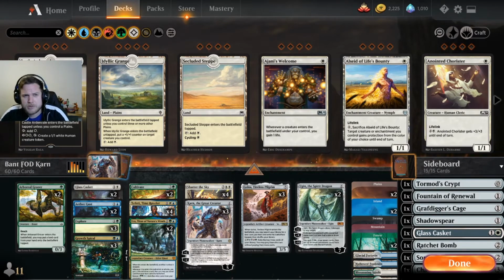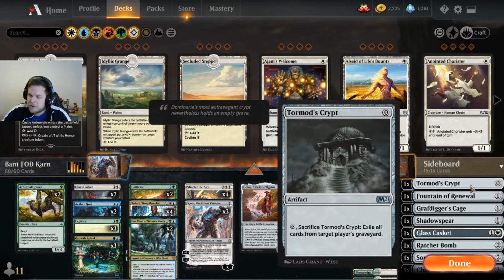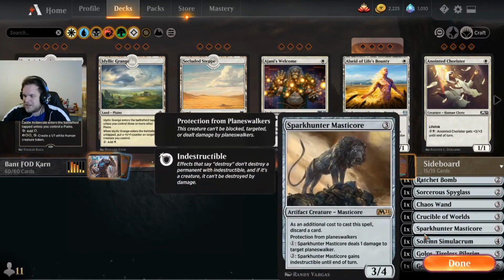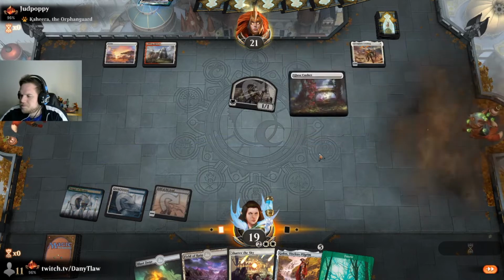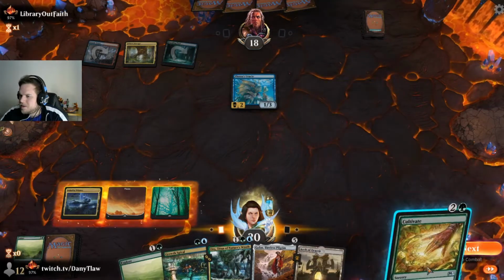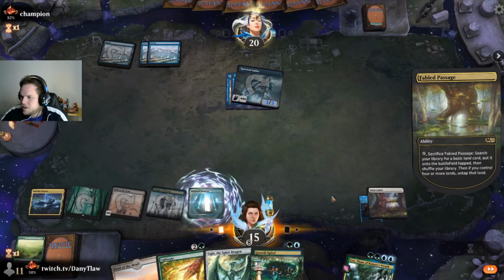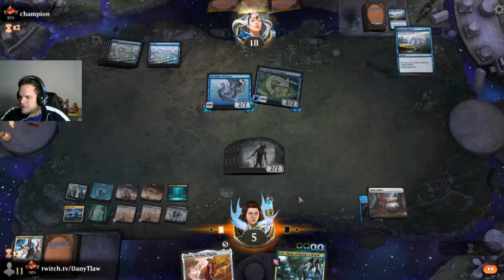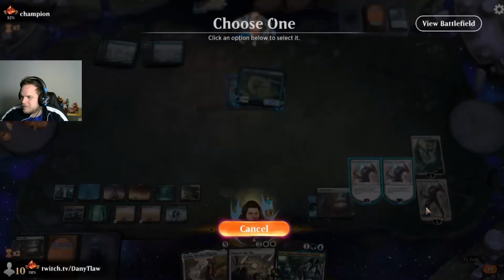KARN IN BANT FIELD OF THE DEAD IS GREAT! Historic bo1 arena open deck with jumpstart in mythic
Combining BANT Field of the Dead with a wishboard in Karn the great Creator gives you many options against a wide field of decks. Also ramping with Shatter of the sky or Ugin can be just really strong.

Deck
3 Karn, the Great Creator (WAR) 1
2 Arboreal Grazer (WAR) 149
2 Island (UST) 213
4 Teferi, Time Raveler (WAR) 221
2 Forest (UST) 216
2 Plains (UST) 212
3 Growth Spiral (RNA) 178
2 Uro, Titan of Nature's Wrath (THB) 229
2 Ugin, the Spirit Dragon (M21) 1
3 Explore (JMP) 393
2 Glass Casket (ELD) 15
2 Cultivate (M21) 177
4 Shatter the Sky (THB) 37
1 Blast Zone (WAR) 244
3 Golos, Tireless Pilgrim (M20) 226
4 Field of the Dead (M20) 247
1 Field of Ruin (THB) 242
2 Fabled Passage (M21) 246
1 Breeding Pool (RNA) 246
1 Hinterland Harbor (DAR) 240
1 Temple of Mystery (M21) 254
1 Hallowed Fountain (RNA) 251
1 Glacial Fortress (XLN) 255
1 Temple Garden (GRN) 258
1 Sunpetal Grove (XLN) 257
1 Indatha Triome (IKO) 248
1 Zagoth Triome (IKO) 259
1 Temple of Plenty (THB) 248
1 Arch of Orazca (RIX) 185
1 Mountain (UST) 215
1 Swamp (UST) 214
1 Blossoming Sands (M20) 243
2 Aether Gust (M20) 42

Sideboard
1 Tormod's Crypt (M21) 241
1 Fountain of Renewal (M19) 235
1 Grafdigger's Cage (M20) 227
1 Shadowspear (THB) 236
1 Ratchet Bomb (SOM) 196
1 Sorcerous Spyglass (ELD) 233
1 Chaos Wand (M19) 228
1 Crucible of Worlds (M19) 229
1 Sparkhunter Masticore (M21) 240
1 Solemn Simulacrum (M21) 239
1 God-Pharaoh's Statue (WAR) 238
1 Meteor Golem (M20) 232
1 Platinum Angel (M10) 218
1 Glass Casket (ELD) 15
1 Golos, Tireless Pilgrim (M20) 226